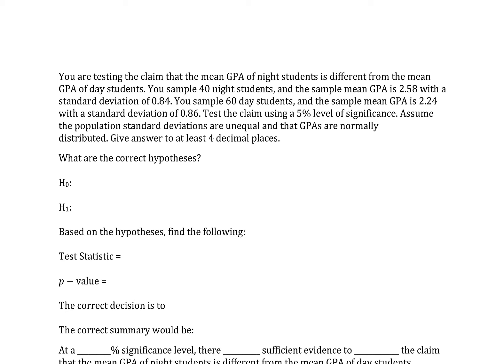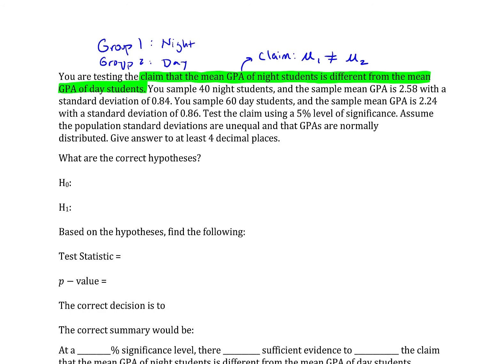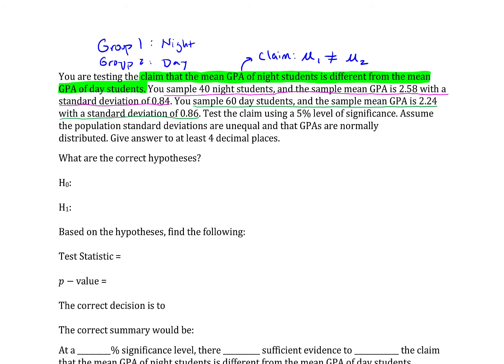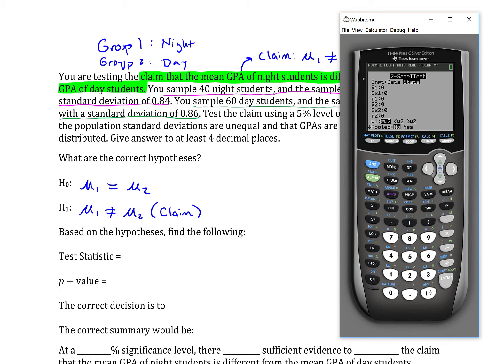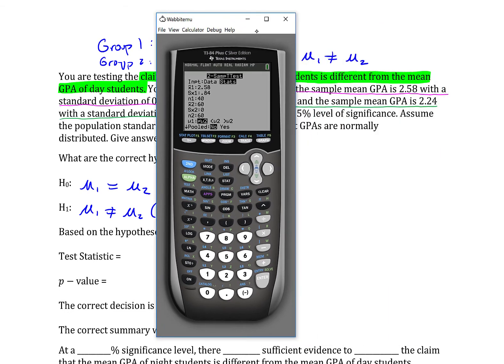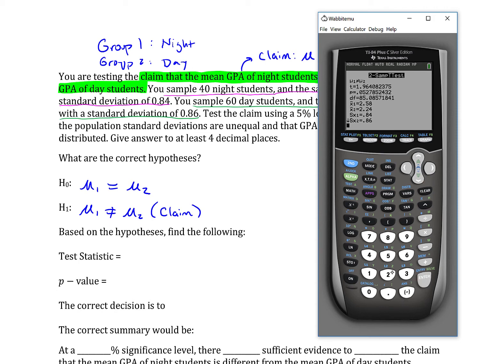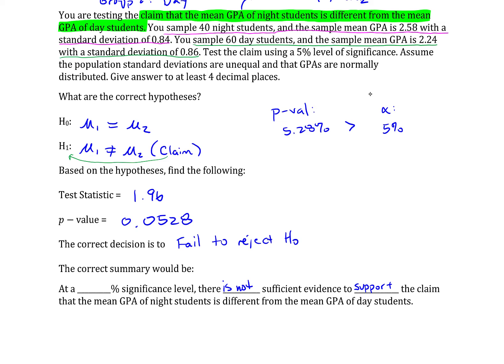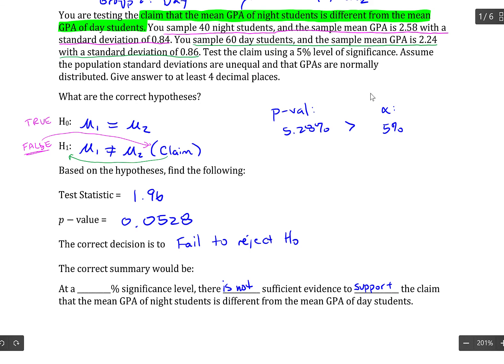Hypothesis Tests for the Difference in Means: Day Students vs Night Students